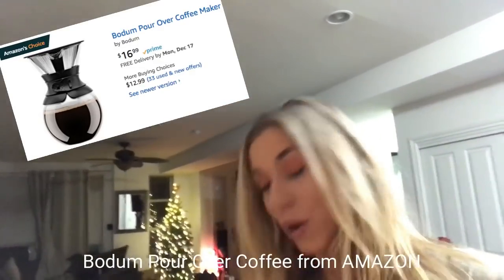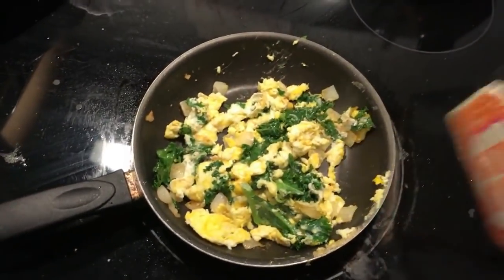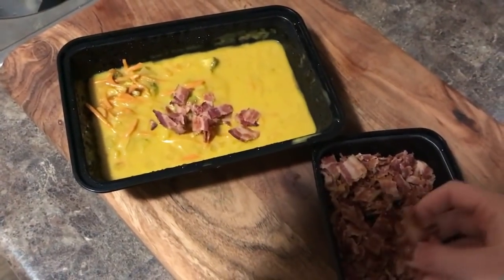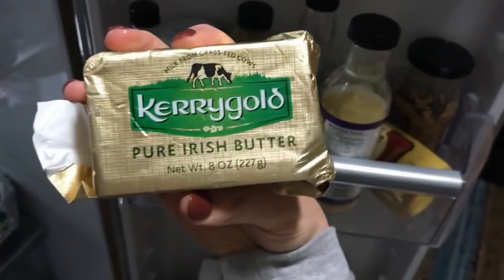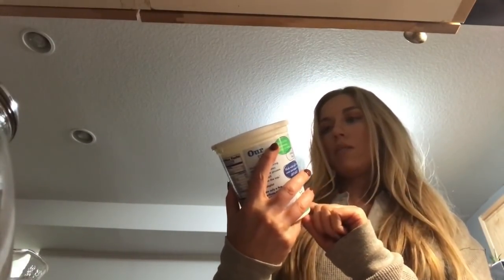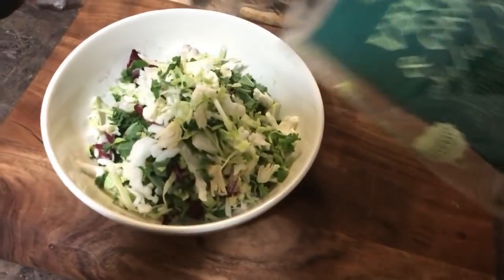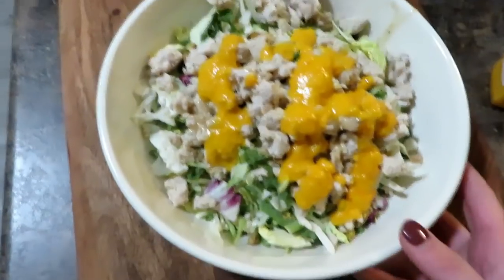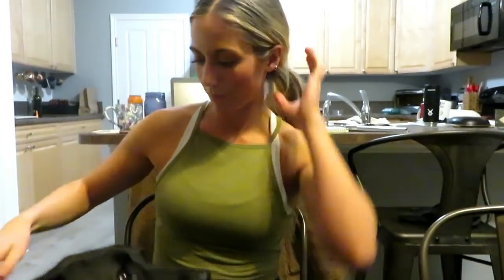VLOGMAS DAY 6 | WHAT I EAT IN A TYPICAL WORK DAY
Love xxx, Maddie

MORNING EGGS
2 cage free eggs
Handful of kale (cook in coconut oil spray)
Chopped onions
One piece of gluten free toast w/ 1 TBSP grass fed butter

BUTTERNUT SQUASH SOUP WITH BACON
2 Butternut Squash soup bases from TJ
Diced onions
2 TBSP minced garlic
Coconut Oil
3 cups of broccoli
1 cup of shredded carrots
2 cups of mushrooms
1 package of bacon (cook until extra crispy)

YUMMIEST SALAD EVER
Any kale/salad mix (the one in this video is amazing!)
Handful of pistachios
Handful of dried pears
Goat Cheese crumbled
4 oz. Ground Turkey
Ginger Carrot Dressing